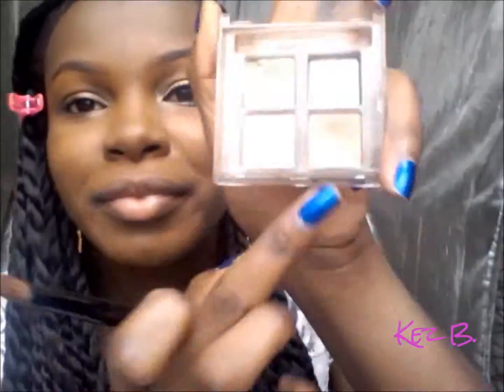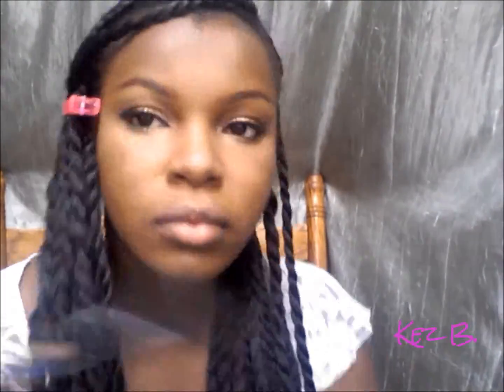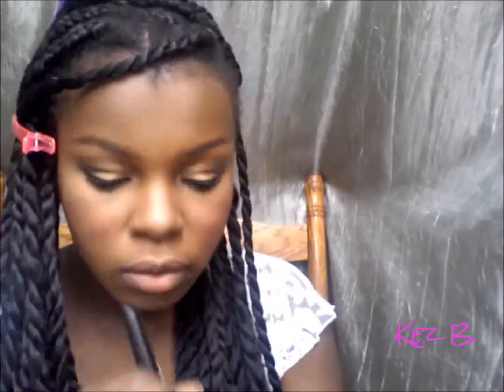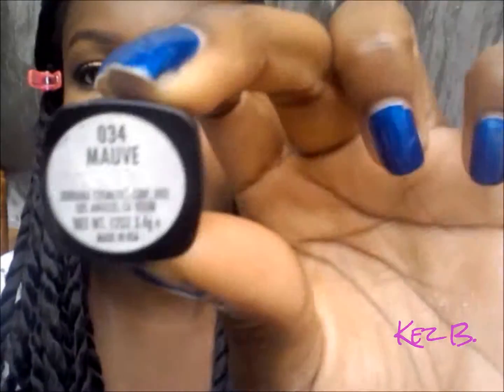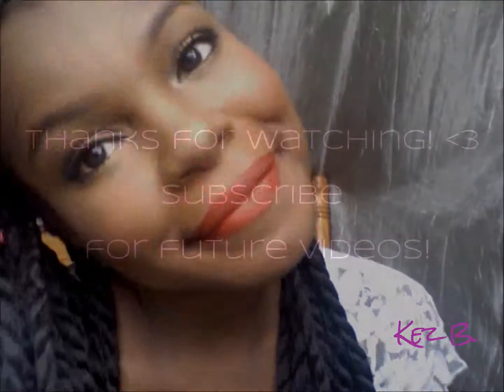Golden Eye Makeup | PROM 2014/ Night Out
Hey Guys, I re-uploaded this video because the music was too loud before.